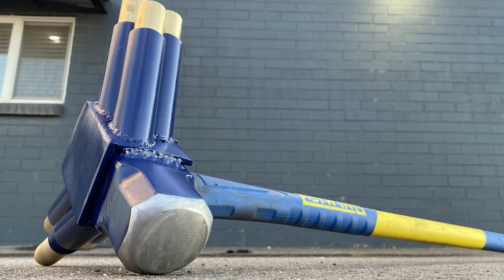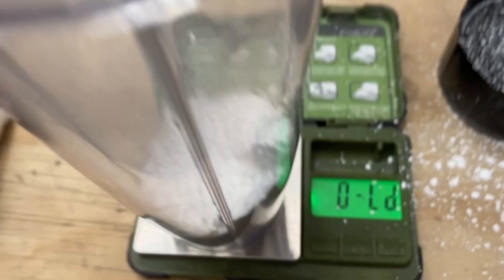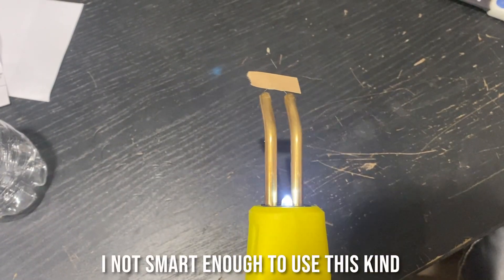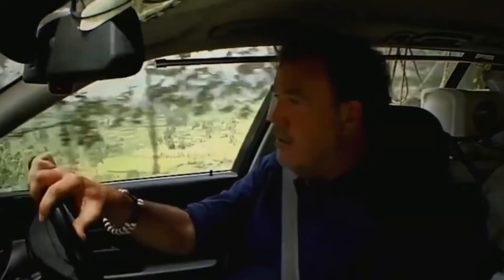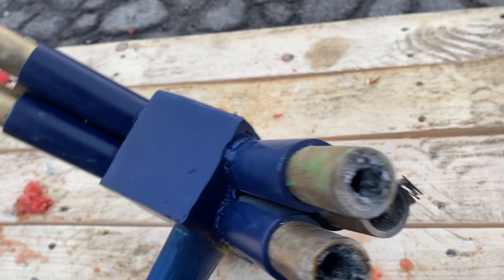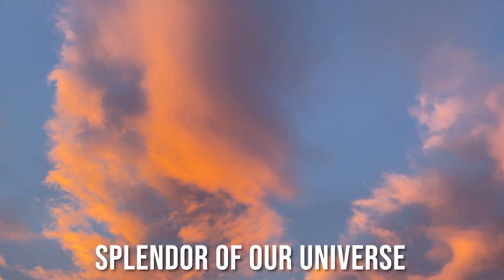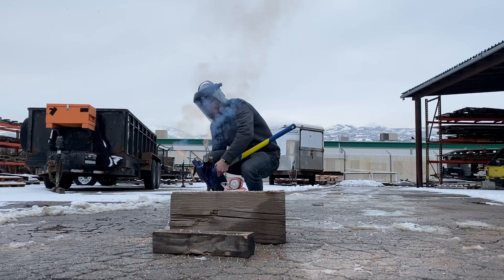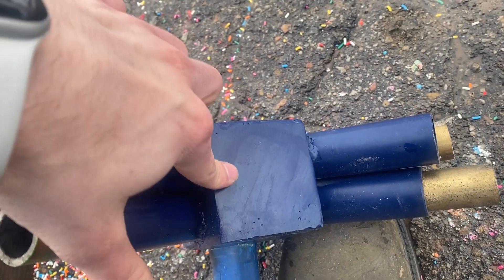I Made The World's Most Powerful Sledgehammer!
I made the world's most powerful sledgehammer!  I used six F class rocket motors to make a sledge with 50 lbs of thrust.